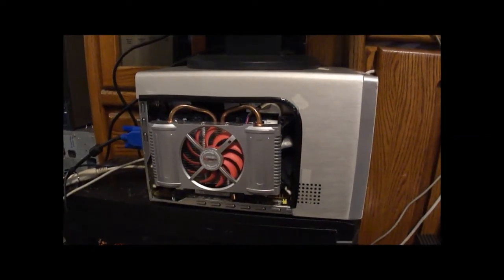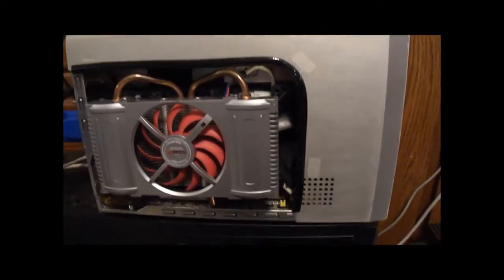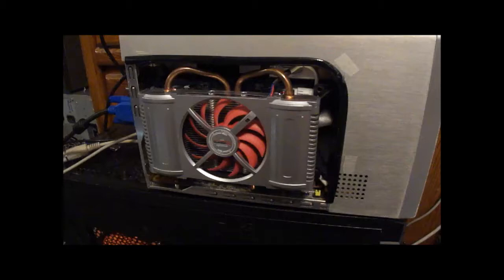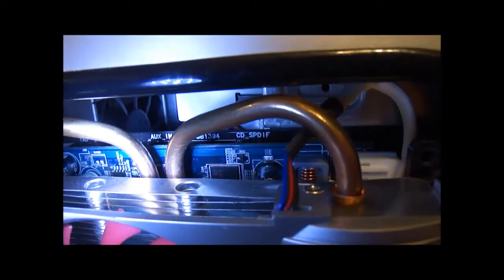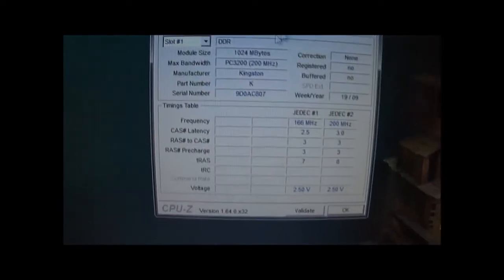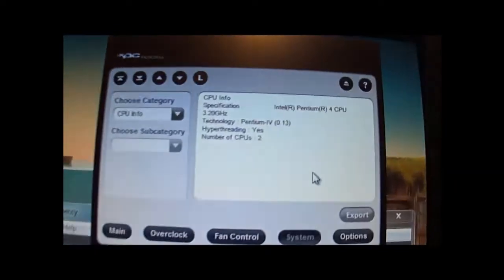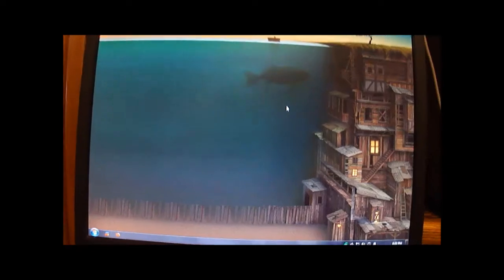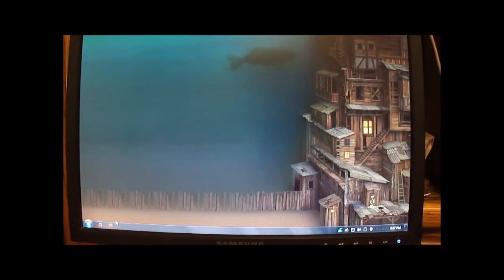SB61G2 Pentium 4 EE Update!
Note: Skip ahead to 10:30 if you want to just watch the computer boot and run from there. it'll save you from having to listen to some unnecessary rambling on about stuff. This computer is now dismantled and the P4 EE lives on in an Iomega NAS200d NAS appliance running Win7. it is, to my knowledge, the only NAS appliance run off a Pentium 4 Extreme[expensive] Edition.

*ORIGINAL DESCRIPTION*

this is currently to my knowledge the only Shuttle of any model on Youtube with a Pentium 4 Extreme Edition in it, let alone a Socket 478 one. for the moment. Let's see if anyone else has one to share. This is also the only one running Windows 7.

Oh hey I found a video with another P4 EE of the same model here in this video, which was uploaded a week ago:
I contacted the video creator but I have yet to hear a reply, I'll take this link down if requested.

from 3 months ago. he got one for $8. I am so jelly that if you put me in a jar it'd be labeled Welch's.

there's also this gem from 2004 or so? 2005? can't tell.

another video from user gameboy3800, showing off a P4 Extreme against a few other CPUs in an Inspiron 9100. This is the only instance of an Inspiron 9100 on Youtube with a P4 EE installed, I believe.

Looks like there's only 4 or so videos, mine being one of them, of S478 P4 EE's being shown. and it seems mine is the only video that shows one in action. if I'm wrong, let me know. Most other videos I can find at the time of this video's upload are of Pentium 4 Extreme LGA775 CPUs and Pentium Extreme LGA775 (the latter not to be confused with the former) CPUs being shown or demonstrated for performance.
after doing an embarrassing stunt and killing the board, and a new one ordered for cheap off eBay, I now have a working shuttle again! case cover was dremel'd off and U-channel molding was dropped on, taped into place until it sticks better.

Sorry if the video quality isn't top notch, I had to use Wangblows Poopie Baker 2012 to drop the second part of the video on the end. Looks like there's a video editor right in Youtube, so I'll try that next time I need to mash up two videos. Good to know since after fixing an initial encoding error of some borders, youtube dropped the quality to 480p. still legible since I have good autofocus, but a pain for quality control. As usual, this was shot with my DSC-H70.
Mouthbreathing is because my nose is stuffed up. bronchitis and stuffy nose = BAD. Deal w/it.

Also: switch in the back in the corner above the PSU makes this happen:

no rice, no life.